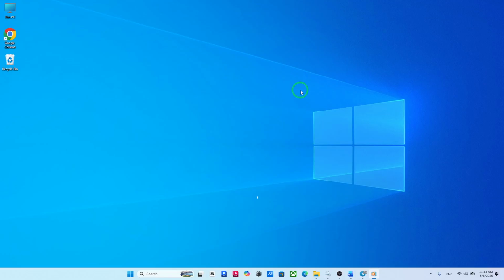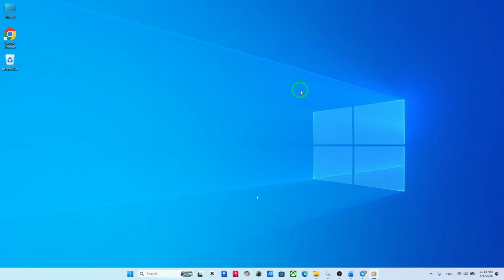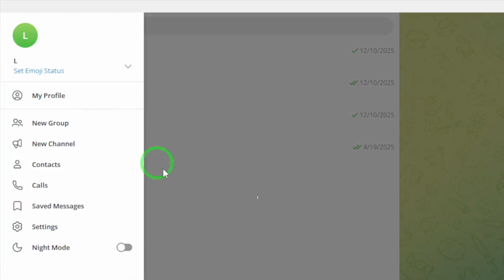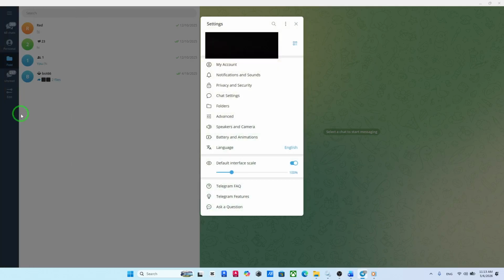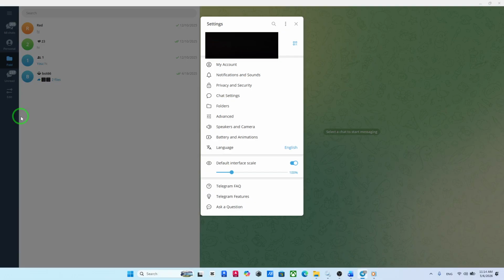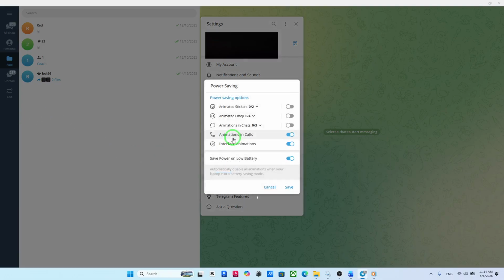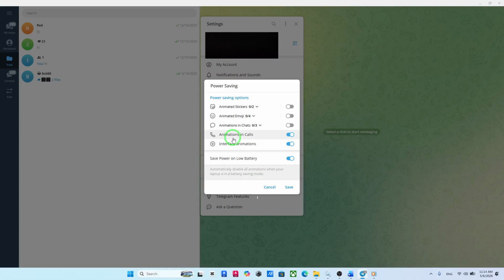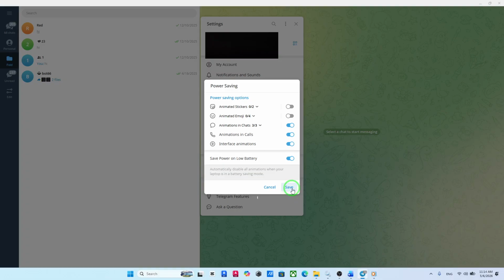How To Enable Animation In Chats On Telegram App On PC (New Update)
Learn how to enable animation in chats on Telegram app on PC with the latest update. This quick guide will help you turn on chat animations for a smoother and more dynamic messaging experience.

1. Open Telegram app

2. Click on the three lines at the left top corner

3. Enter to Settings, then Battery and Animations

4. Enable Animation in Chats

5. Click on Save-

Chapters:
00:00 Intro
00:12 Soultion
01:05 Outro